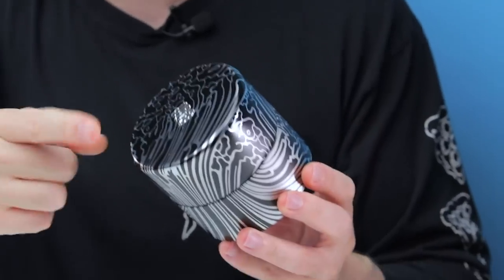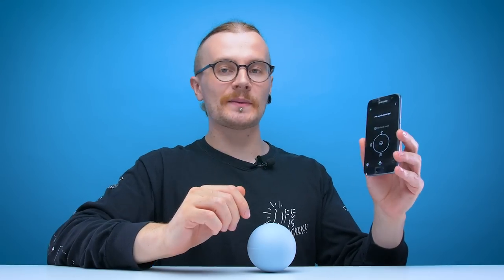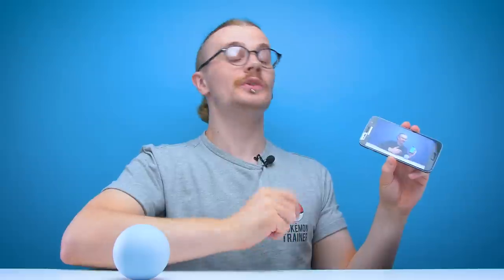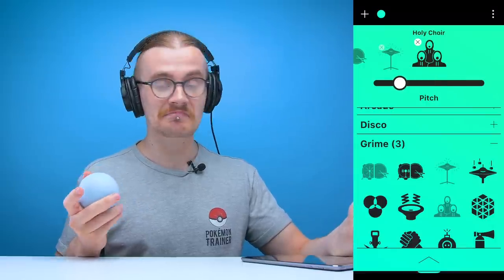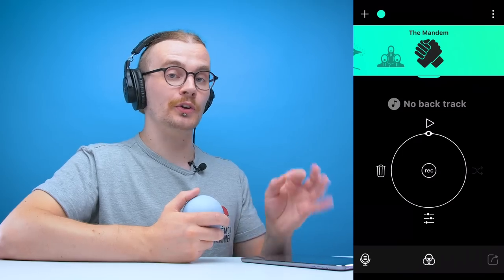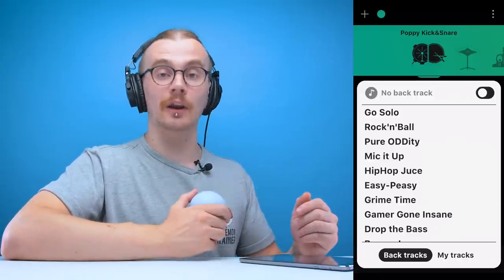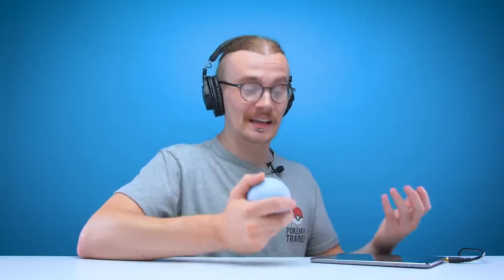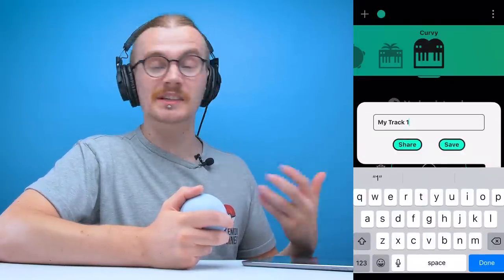This Ball is a Drum Machine? | ODD Ball | LOOTd Unboxing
The smallest drum machine we've ever seen, stuffed into a bouncy ball. A simple concept, but how well does it work?

It's been 2 years since backing ODD Ball on Kickstarter, and we finally got our hands on one!

Alfonso Iannuzzelli Candel
コサメ

Follow LOOTd

Follow Charles